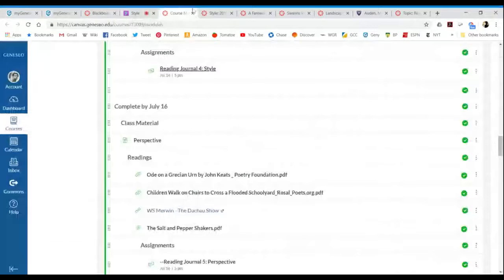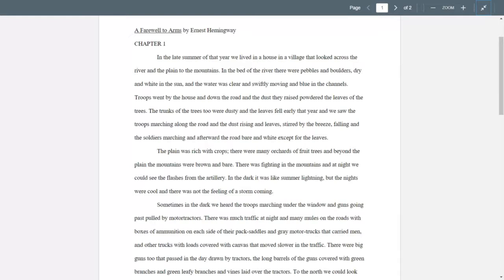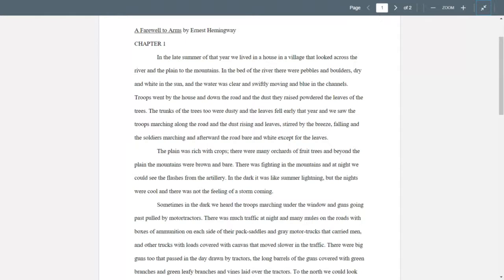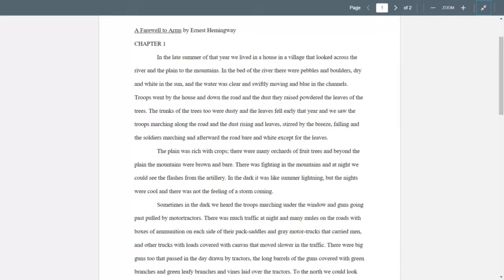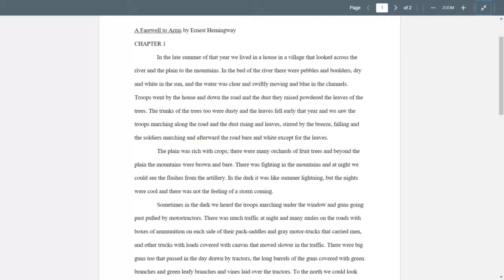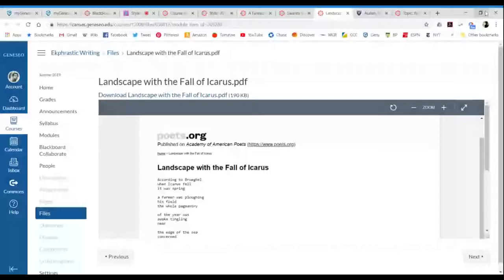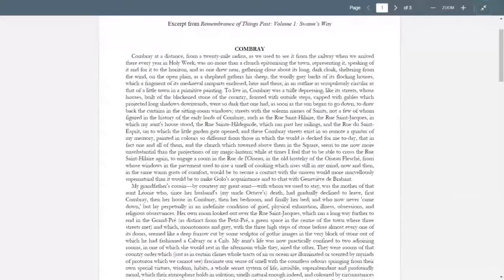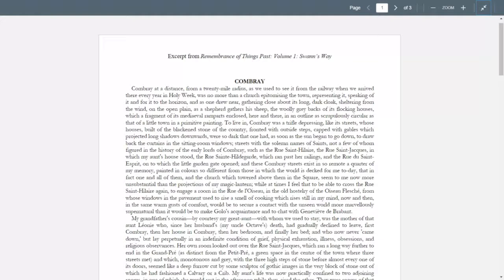Lecture: Style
ENGL 102 - INT 20
An approach to thinking about writer style through a look at taxis - how we group and structure our words within sentences to produce a given effect in the mind and ear of the reader. With looks at Hemingway, Proust, Williams, and Auden.